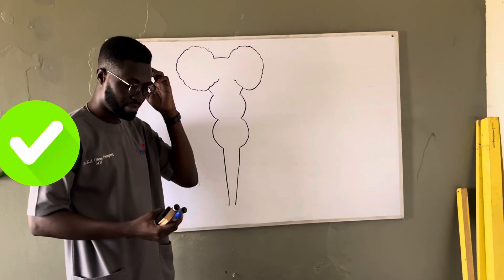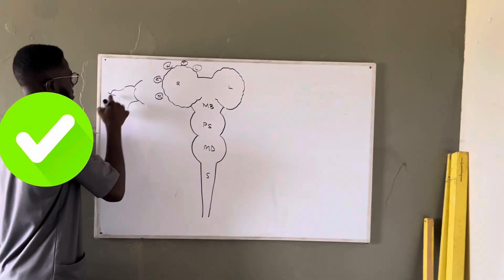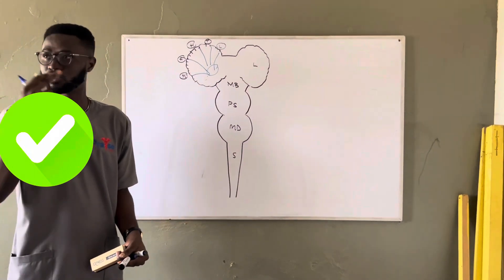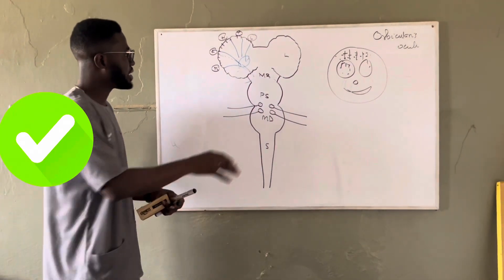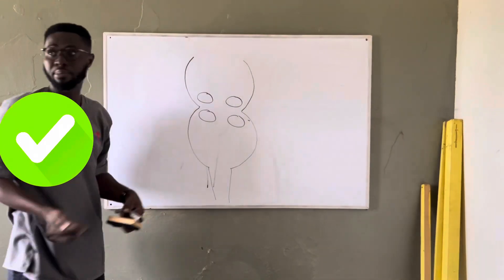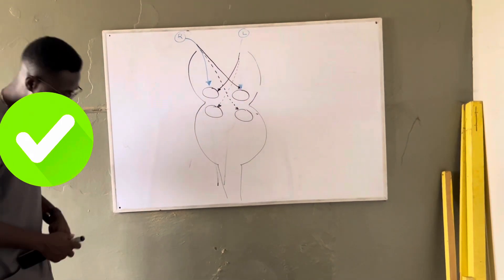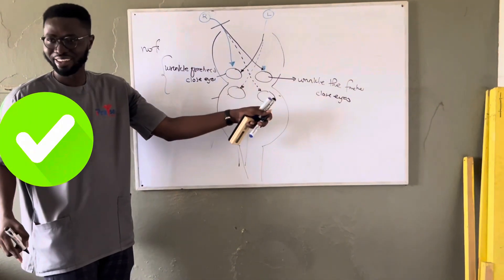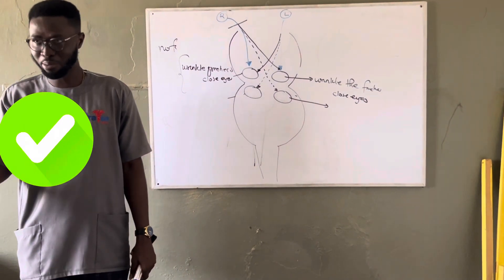UMN lesions vs LMN lesions of the Facial Nerve | Made Simple | TutorMed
Guys this is a video where I simplify the neuroanatomy behind upper motor and lower motor lesions of the facialnerve

It is well explained so that the non medical personnel can understand